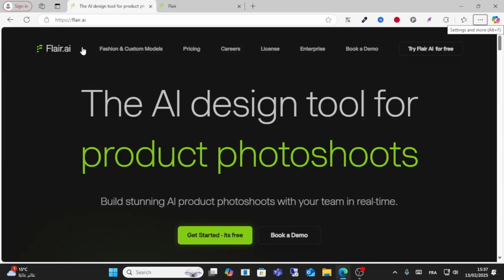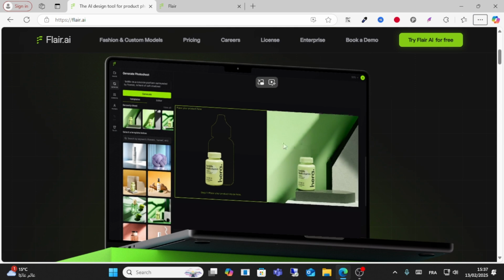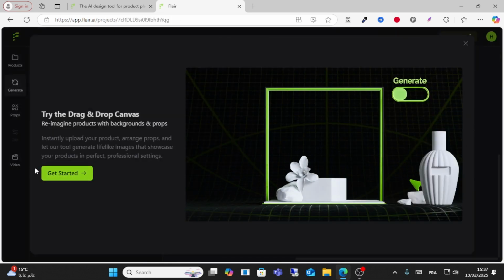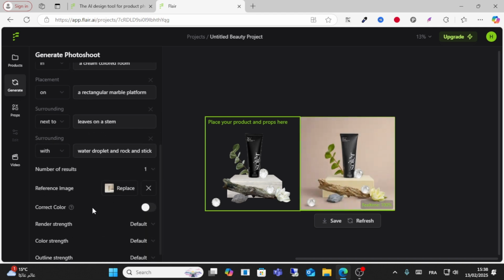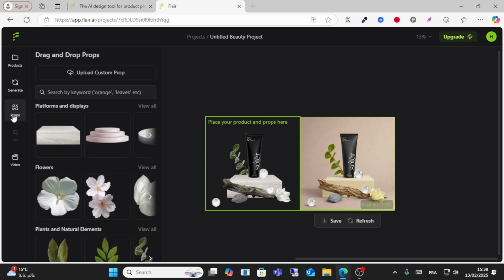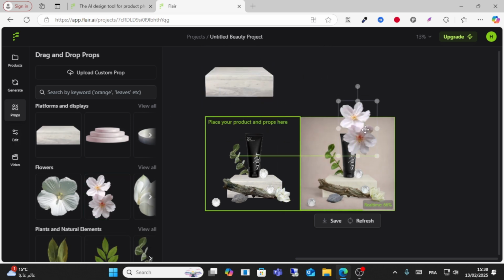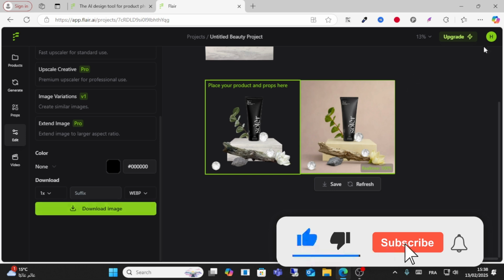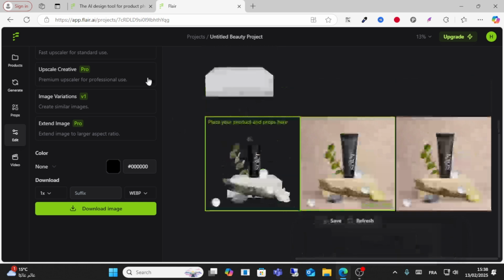How To Use Flair Ai Model 2025 - (Full Guide)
How To Use Flair Ai Model 2025
In this video I will show you how to use flair ai model